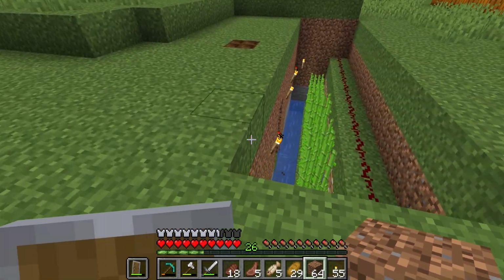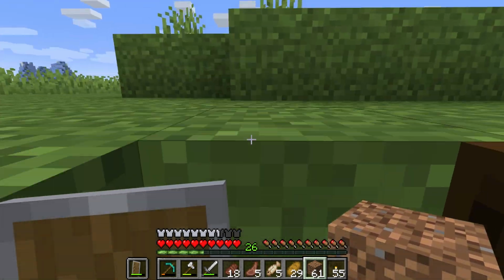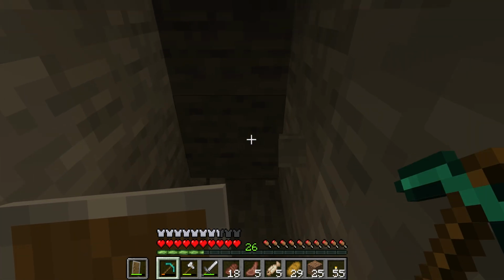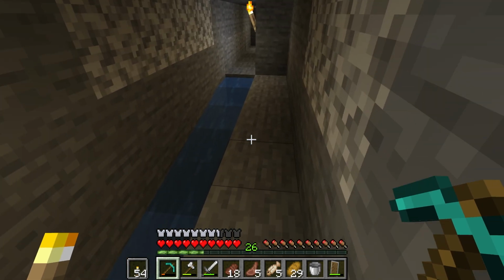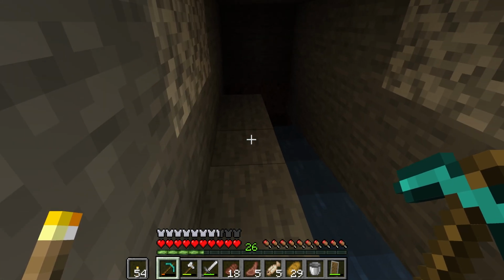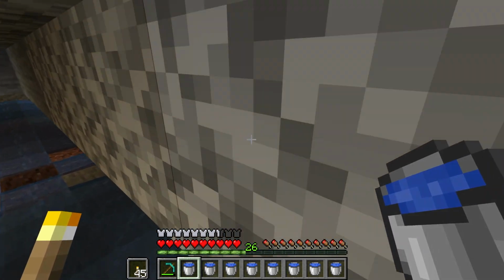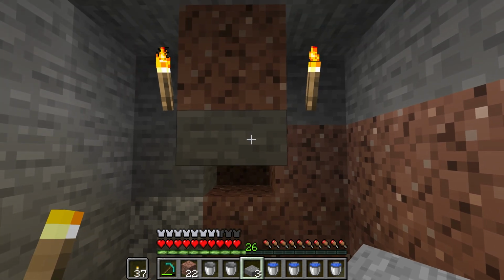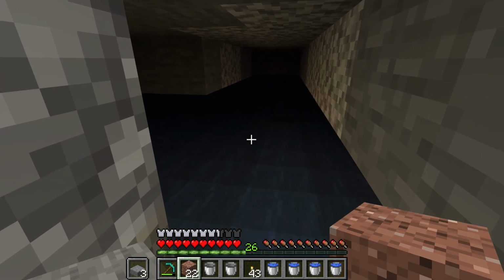Completing Minecraft - #7 - Our First Mob Farm!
In this episode, we try our hand at building a mob far, for all of our experience needs!